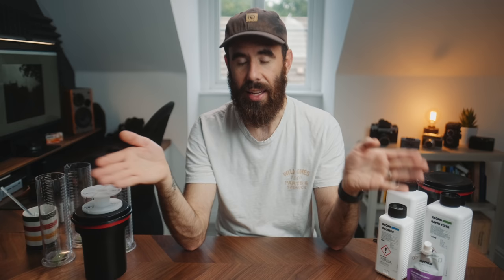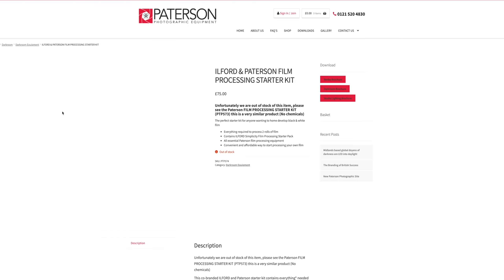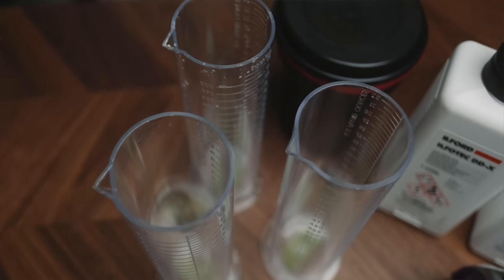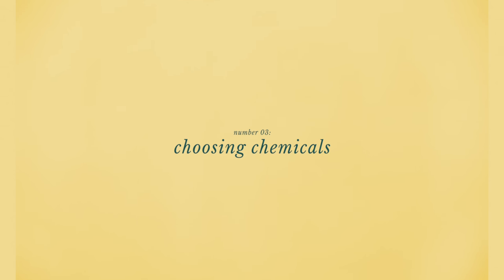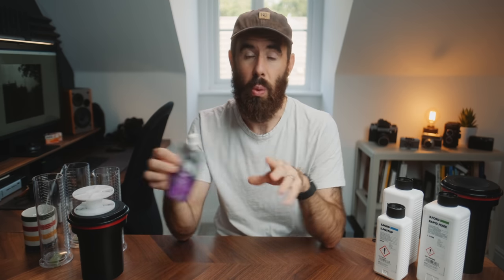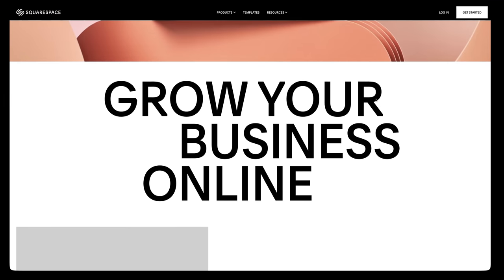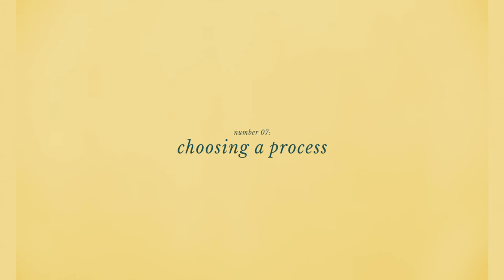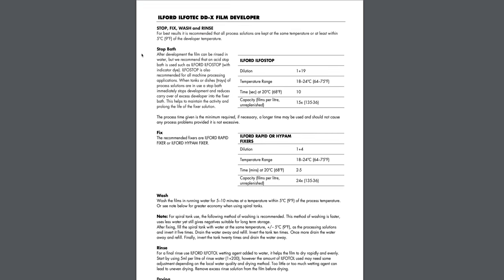10 Tips & Tricks for Developing Film at Home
In this video, I'm sharing some tips, tricks, and specific tools for anyone who's interested in developing their own film at home. It's one of those things that can be a bit intimidating at first, but with the right equipment, some practice, you'll be comfortable in no time. These are some things I've learned and also wish that I knew when I was first starting out.

Paterson Film Development Starter Kit
Ilford Simplicity Kit
35mm Cassette Opener
Photoflex Changing Tent